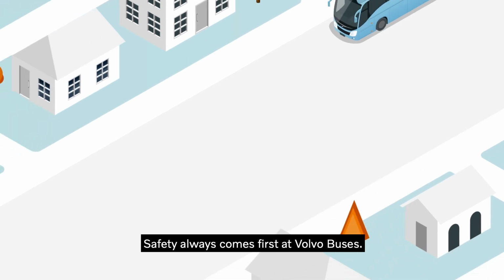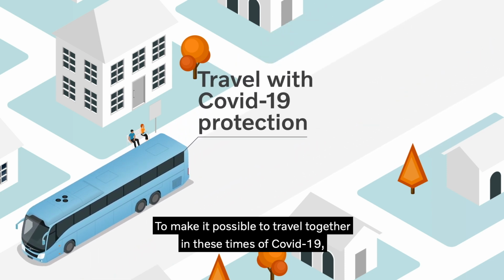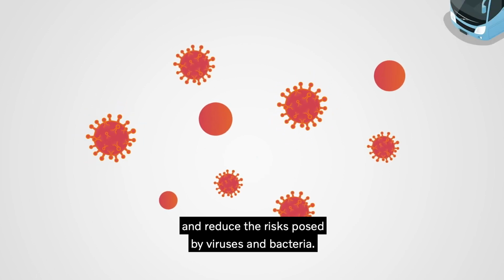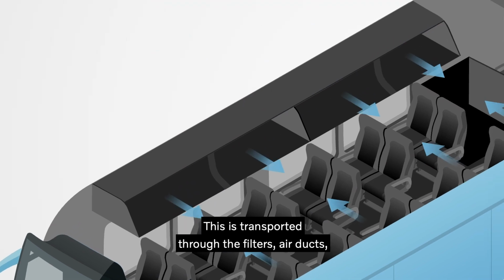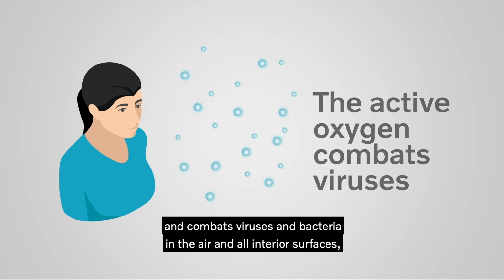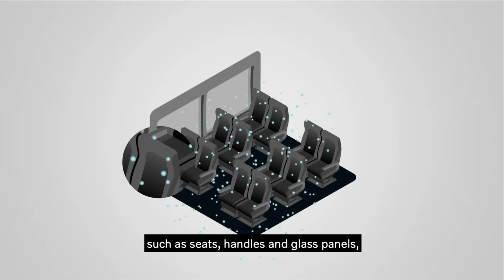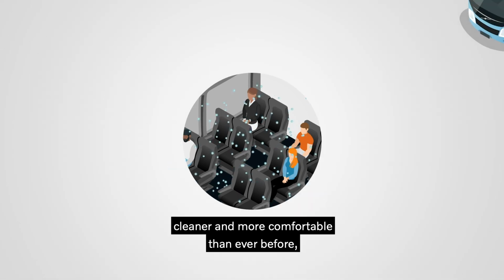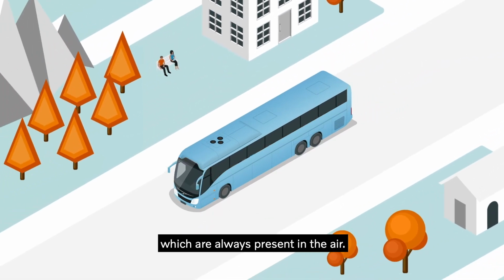Travel safe in times of Covid-19 | Volvo Buses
Volvo Buses with ozone generators installed provide a clean and comfortable journey. The active oxygen combats viruses and disinfects the interior. Welcome onboard!